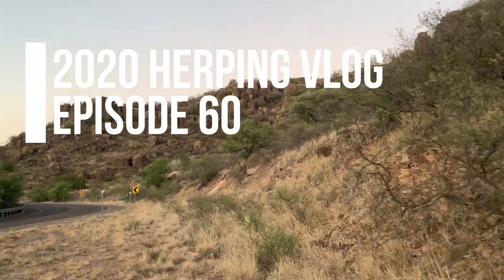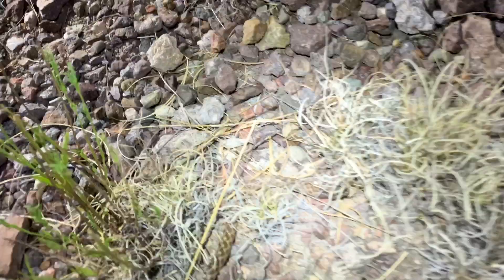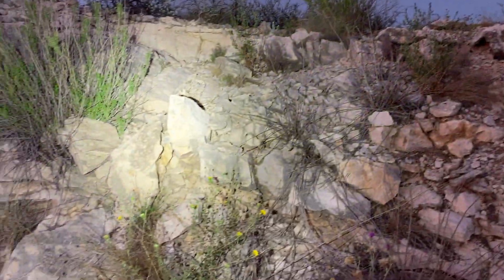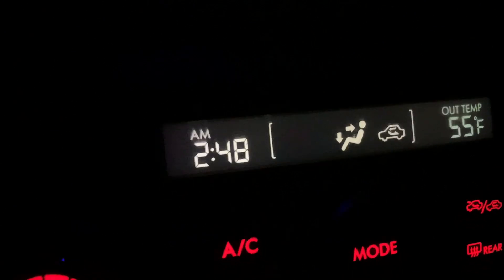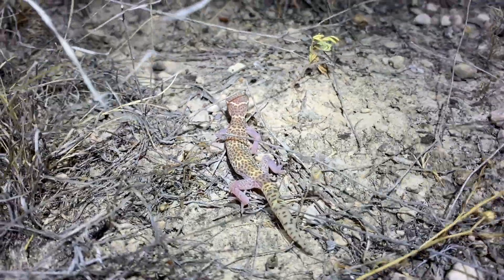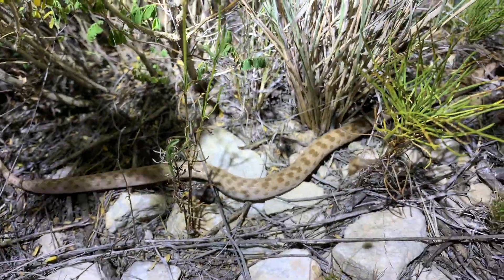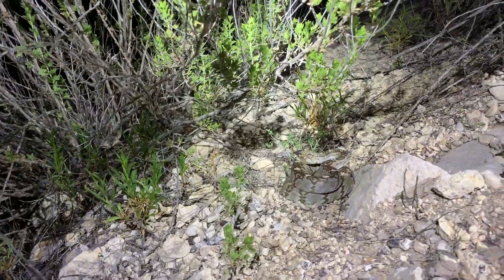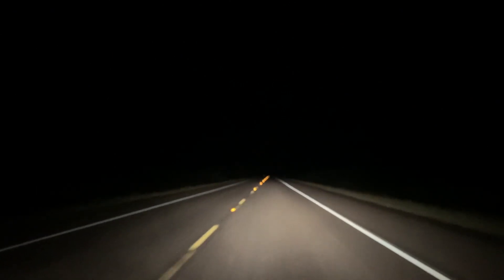Catching a Porcupine, Gray-banded Kingsnake, and Rattlesnake Meets Tarantula! West Texas Herping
In this episode of West Texas Herping, join me and my friends as we end a slow but fun couple of nights of herping with some incredibly beautiful snakes, and interesting behavior too!

This is my last video I'll be uploading FROM Texas, so look forwards to multi-weekly uploads again starting within the next week or so!